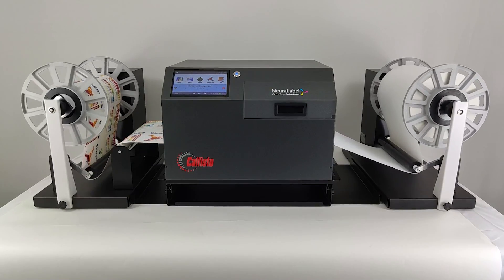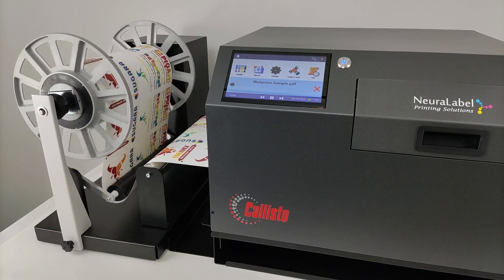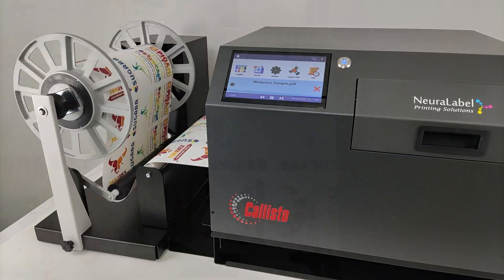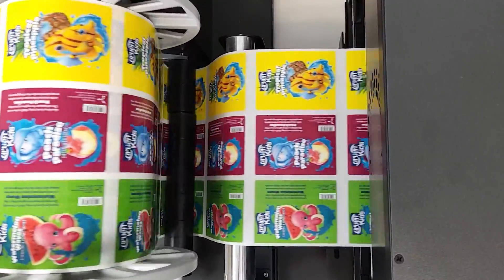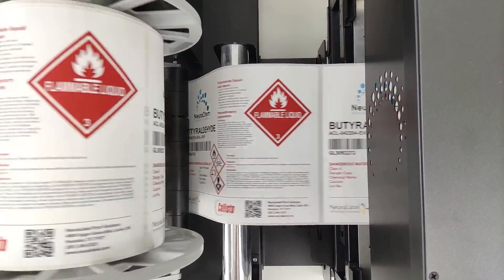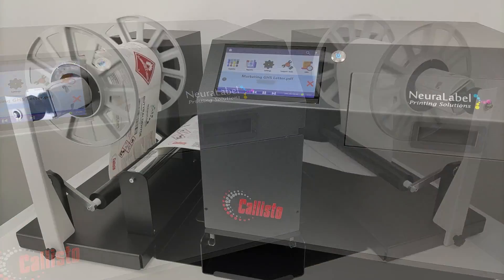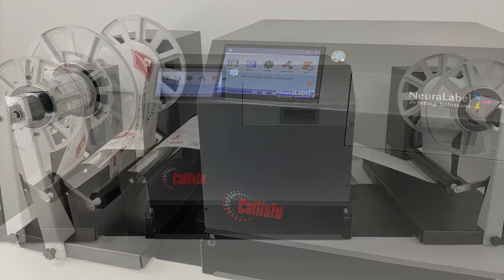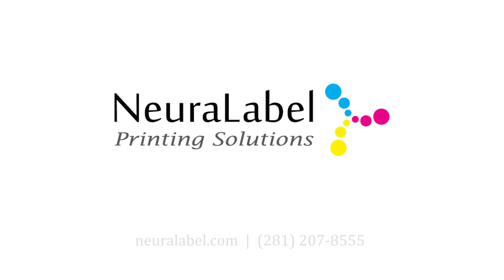Roll-To-Roll Label Printing System for the Callisto Label Printer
The NeuraLabel Callisto Roll-To-Roll system is a perfect addition to the NeuraLabel Callisto label printer. This roll-to-roll unit ensures easy media alignment and winding to create printed rolls that are ready for your finishing system. Print on a variety of paper or synthetic media in any width from 1.0 to 12.1 inches. Prints 18 inches per second!